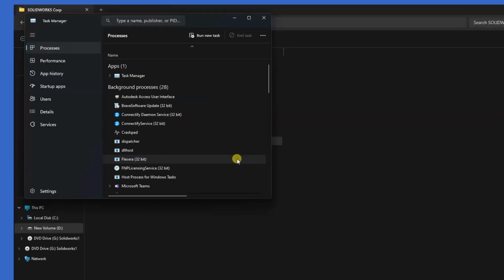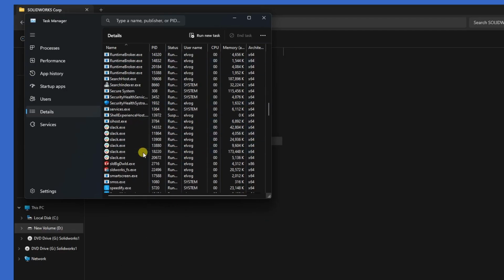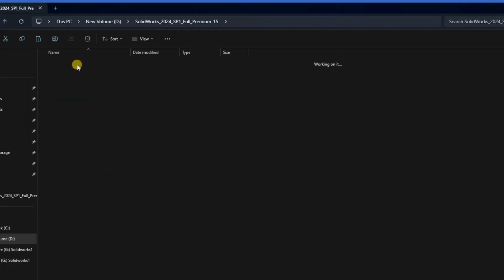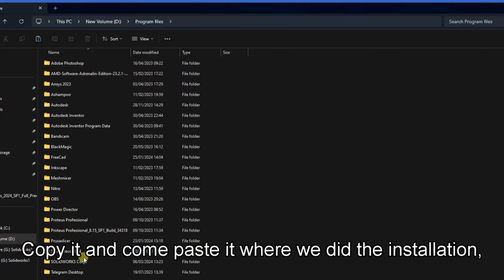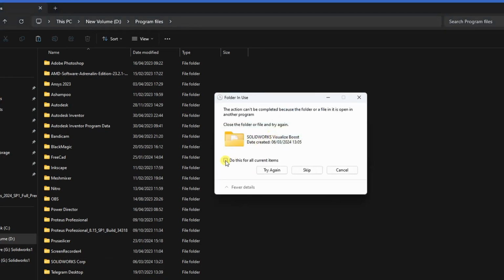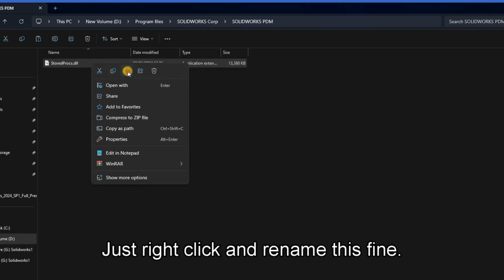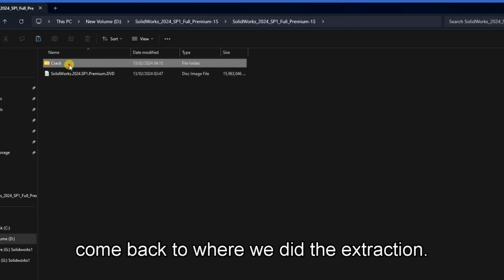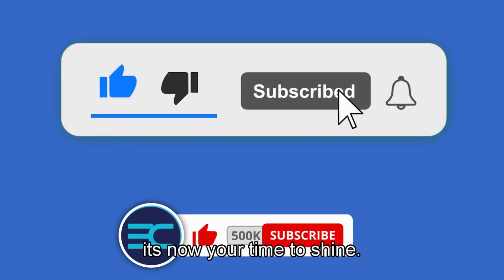Invalid inconsistent license key 8,544,0 Could Not Obtain License For SOLİDWORKS 2026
Are you encountering the "Invalid (inconsistent) license key. (-8,544,0)" error in SOLIDWORKS 2024? You're not alone! In this video, I'll guide you through the steps to resolve this frustrating issue and get your SOLIDWORKS software up and running smoothly again. Whether you're dealing with a license activation problem, an invalid license key, or any other related issue, this tutorial will help you troubleshoot and fix the error.

We'll cover:

Understanding the "Invalid (inconsistent) license key" error
Common causes of SOLIDWORKS license errors
Step-by-step solutions to fix the license key problem
Tips for preventing future license activation issues